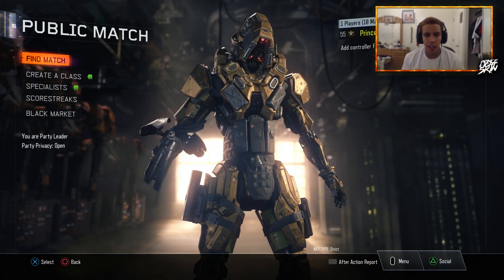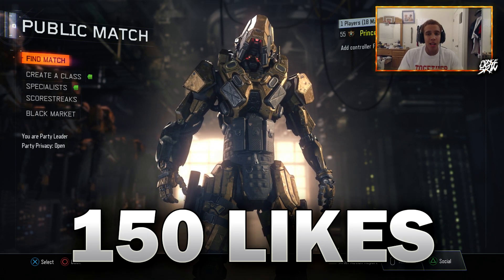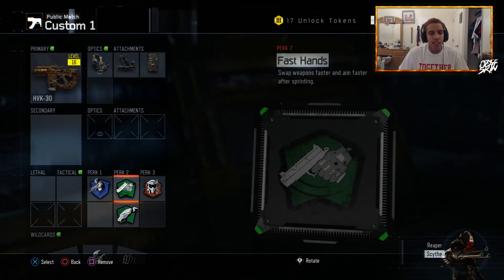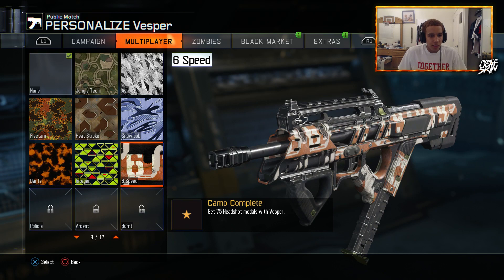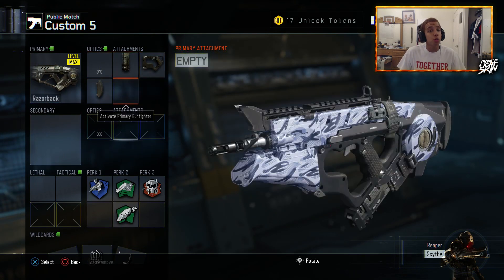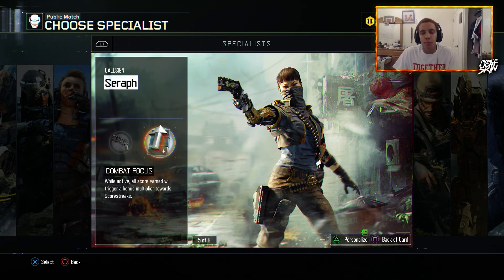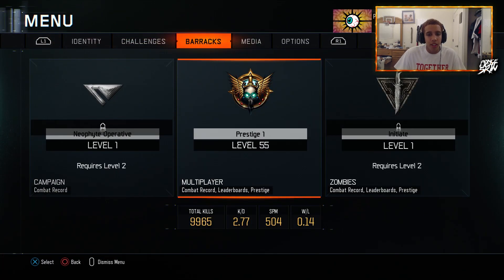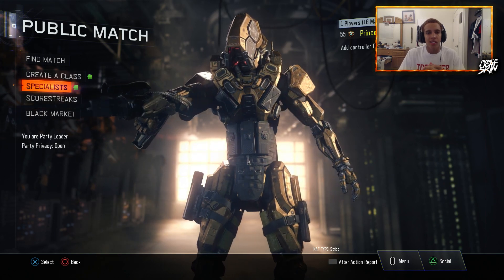"BEST CLASSES" IN BLACK OPS 3! My FAVORITE Class Setups in Black Ops 3 Mulitplayer (BO3)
150 LIKES?! "BEST CLASSES" IN BLACK OPS 3! My FAVORITE Class Setups in Black Ops 3 Mulitplayer (BO3)

ADD ME ON SNAPCHAT: SwaggXBL

Stay Humble Stay Blessed

The Music I use check them out!